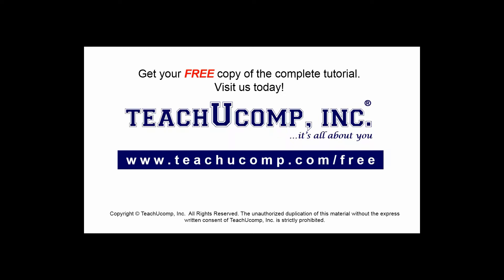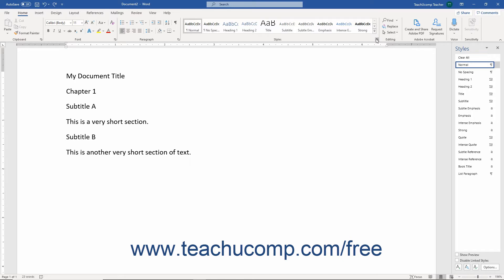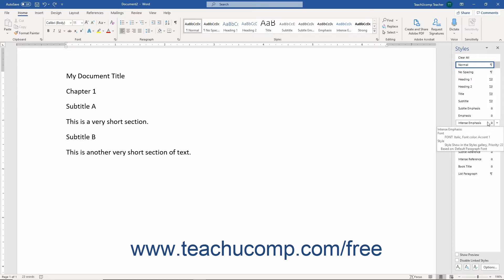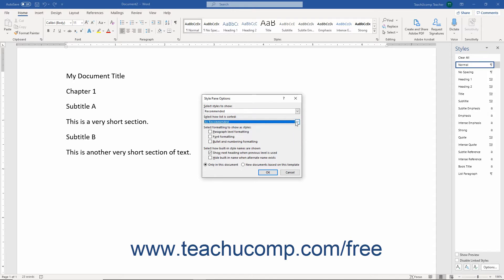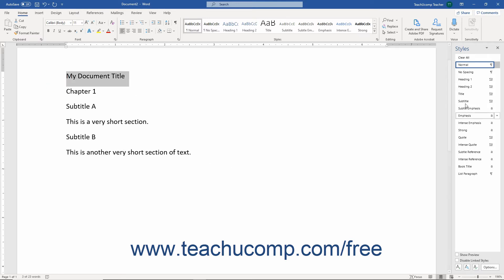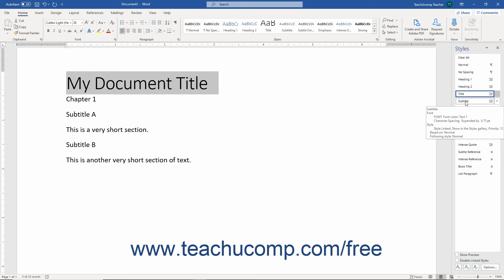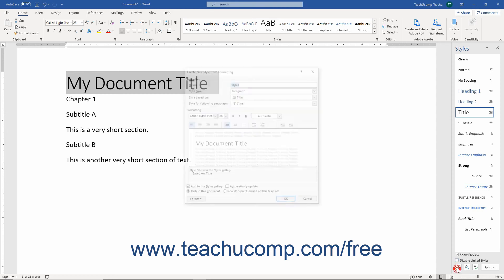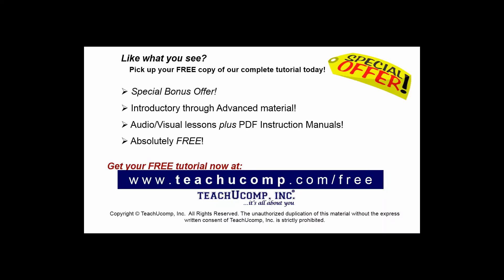Word 2019 and 365 Tutorial The Styles Task Pane Microsoft Training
FREE Course! Learn about The Styles Task Pane in Microsoft Word 2019 & 365 - the most comprehensive Word tutorial available. Visit us today!